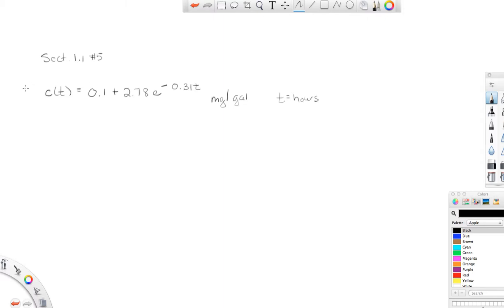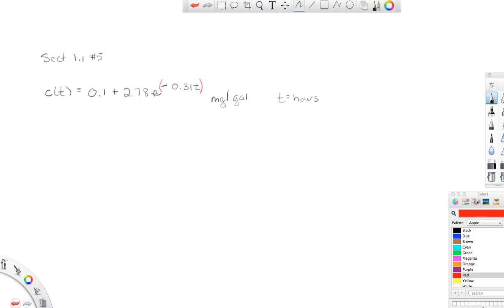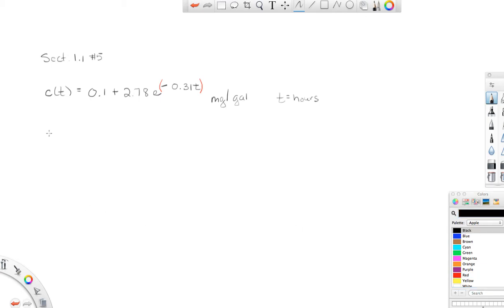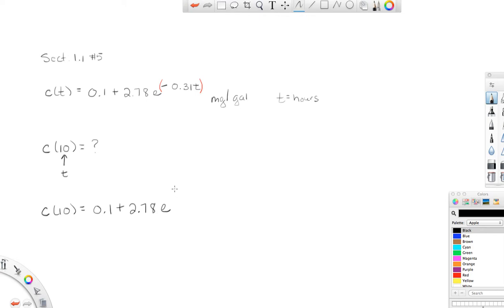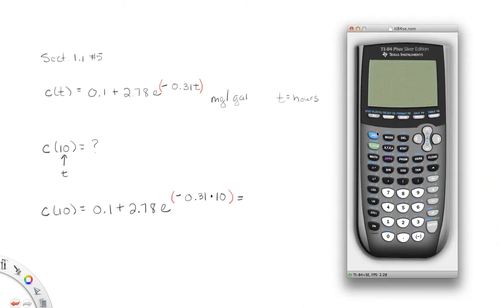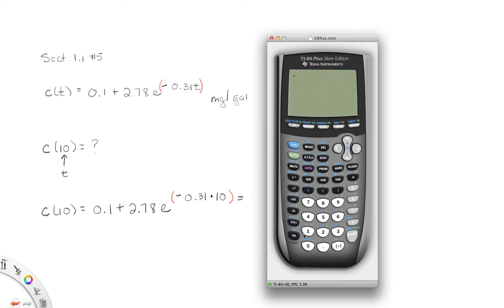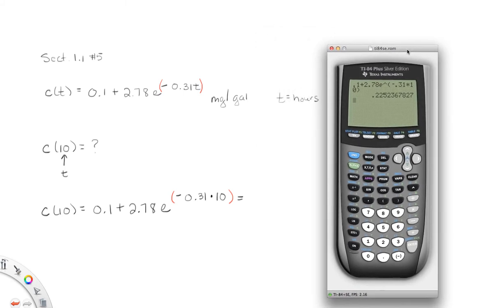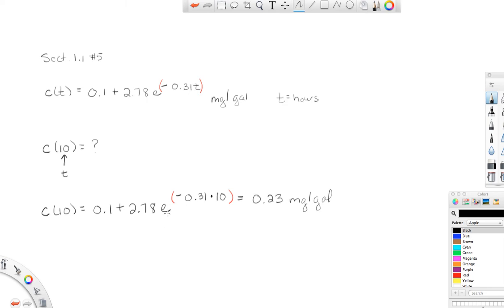1.1 Typing Irrational Numbers in the TI-Calculator - Flushing Chlorine